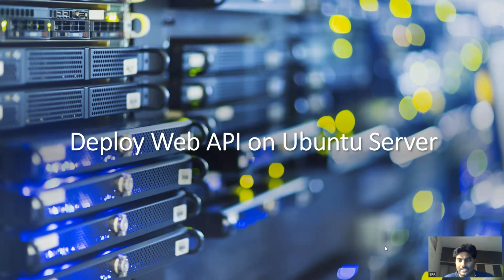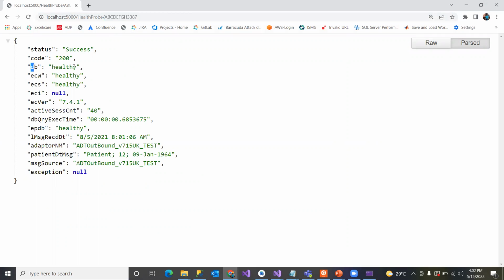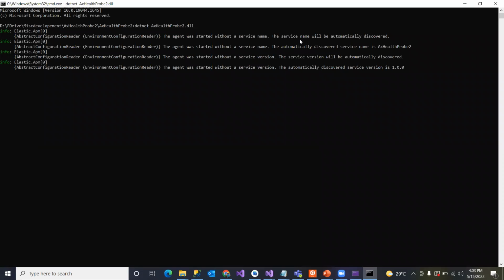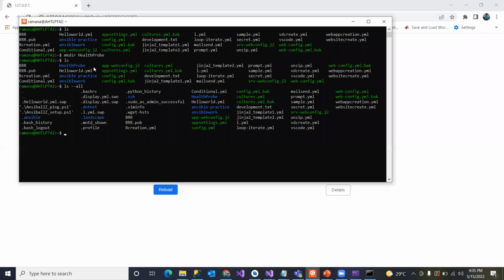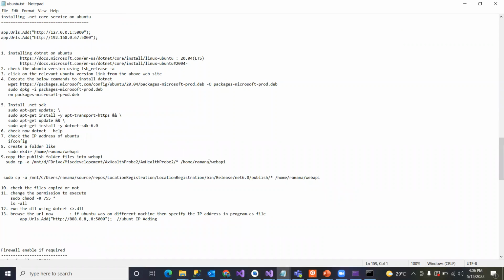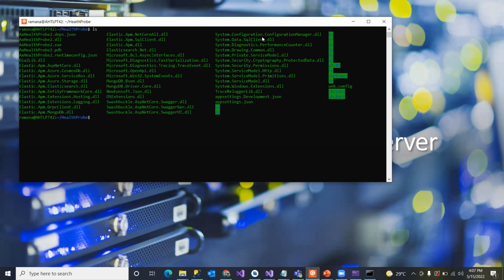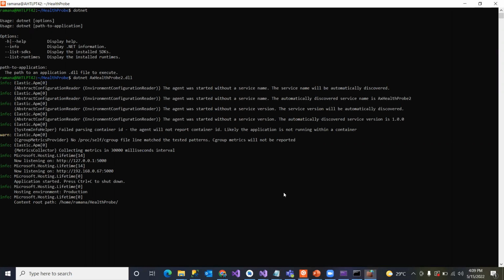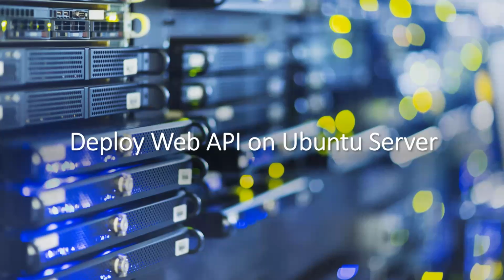Deploy API on Ubuntu